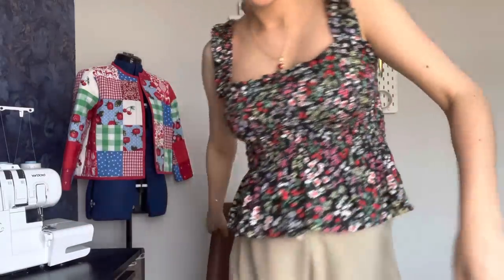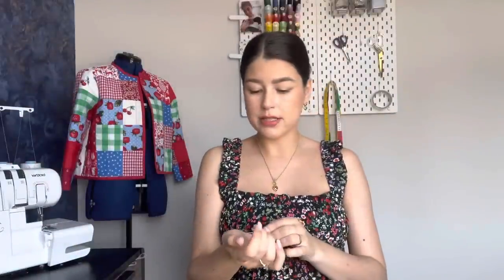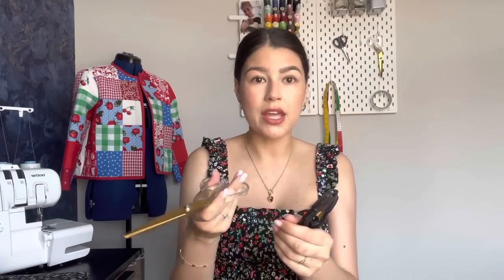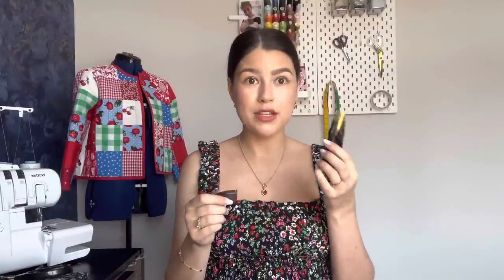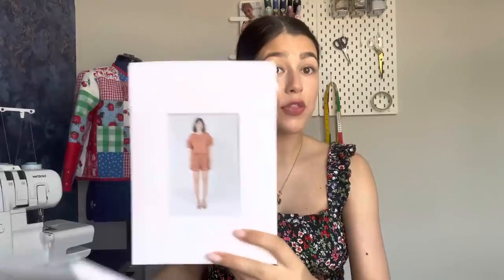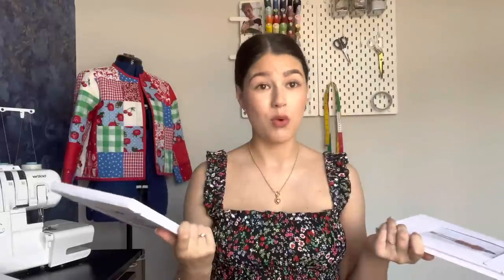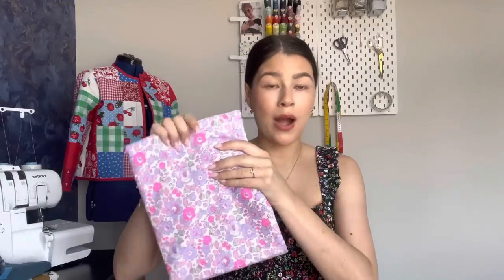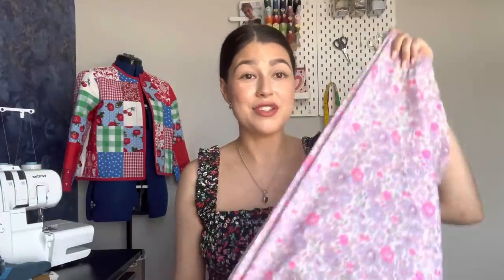LETS CHAT: 50k Giveaway (NOW CLOSED) & Updated Fabric Stash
Get ready for a good old chat covering new-in jewellery, sewing plans and a very exciting giveaway!

I know you'll LOVE it!

3. Leave a comment telling me your favourite item from the Hemline Gold Collection
4. Head over to my Instagram @the_crafty_pie for a chance to win the second bundle!

LINKS TO PRODUCTS MENTIONED:
*Please note some items included in the video were gifted to me*